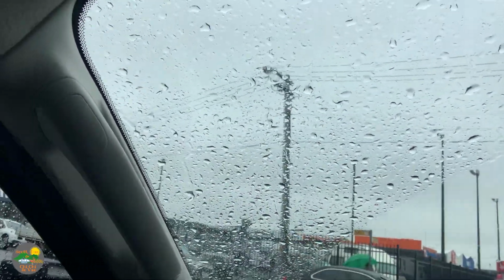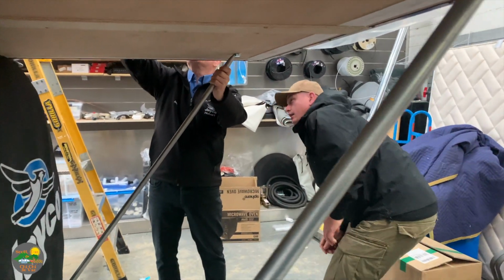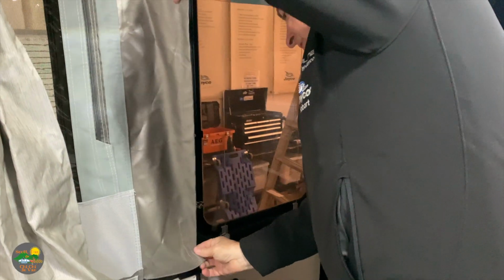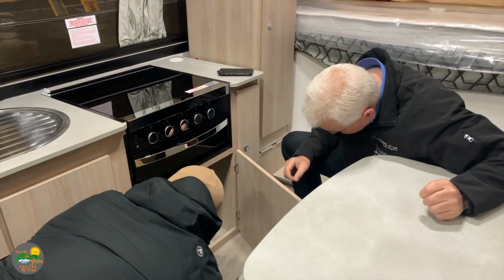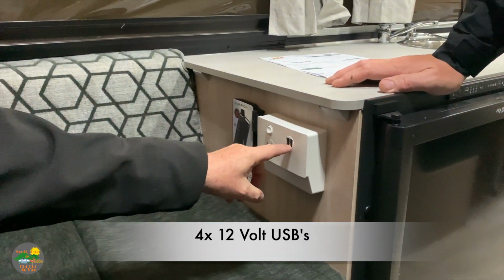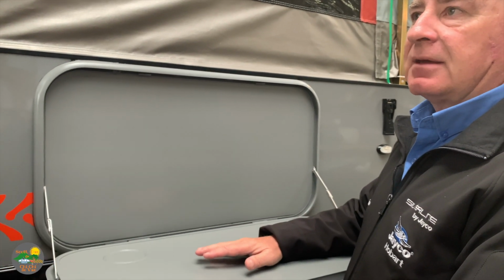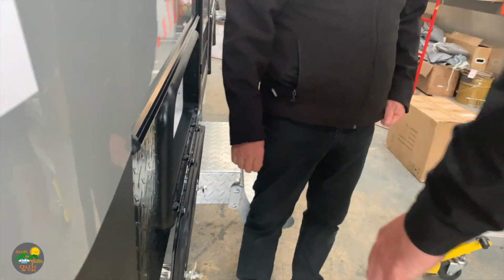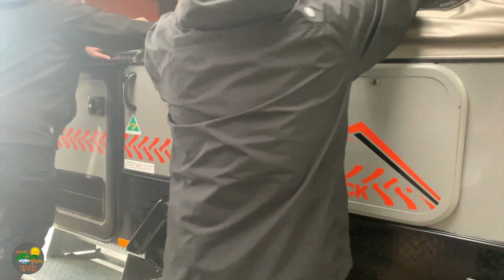Jayco Eagle Outback 2020 pick up (dealer handover)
Scott & Dan thought it would be super handy to put out a video of them picking up their new 2020 Jayco Eagle Outback and film the dealer handover!
When they were looking into buying a Van, they struggled to find specific information about the exact model they wanted. So with that in mind,
"Hey Presto" here's their handover experience!
Hope you find it useful😊

00:00- Intro to Scott & Dan
2:10- Intro to Jayco Hobart
2:36- Front boot contents
3:54- Unclip latches
3:57- Winch the roof
4:37- Bed end sliders
6:18- Caravan steps
7:00- Battery isolation switch
7:30- Raise and secure wardrobe
7:55- Setting up the door
9:44- Stove, grill & kitchen cupboards
12:37- Sink and water taps
13:59- Fridge
16:00- 12 volt usb's
16:20- Bed end support poles
17:25- Battery system info
18:30- Lights and fans
18:37- Outside table
19:20- Outside power 12v and 240v
19:42- Mains power inlet and fuse
20:10- Water inlets
20:36- Grey water outlet
20:50- Gas valve
21:15- Stabilisers
22:36- Club lounge tunnel
22:58- Pack down